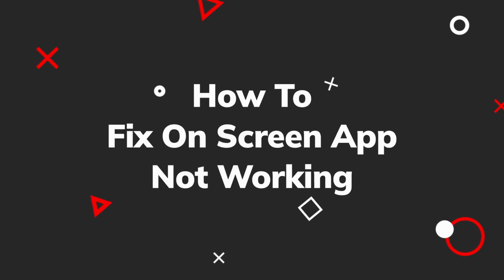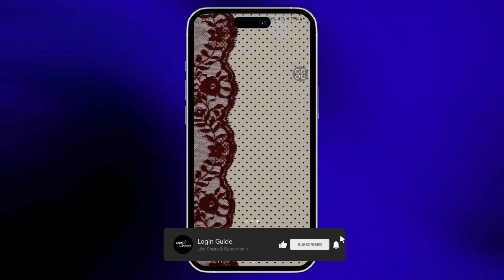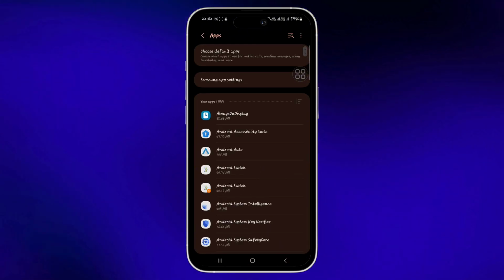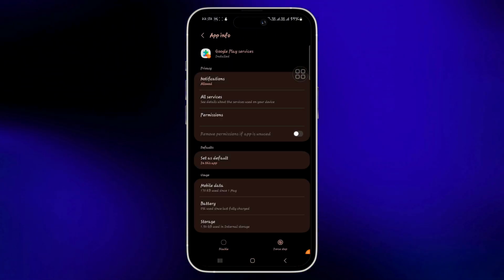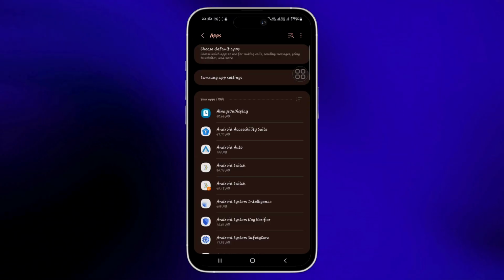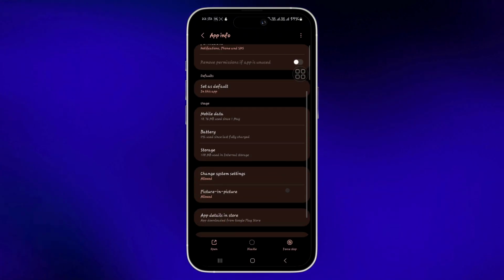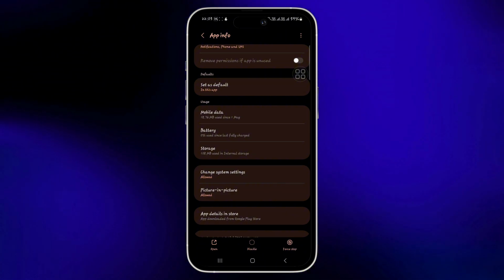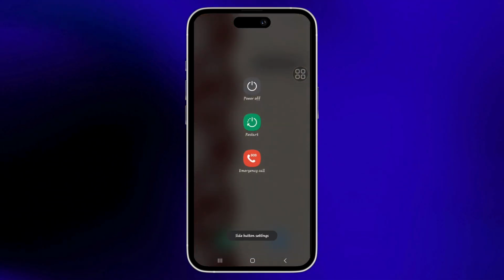How To Fix On Screen App Not Working 2026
Having trouble with the On Screen app not working on your device? 📱⚙️ In this step-by-step 2026 guide, we’ll show you how to fix common On Screen app problems and get the app working again.

What You’ll Learn in This Video:
✅ How to fix the On Screen app not working
✅ How to restart and update the On Screen app
✅ How to clear the app cache and data
✅ How to troubleshoot login and loading problems
✅ What to do if the On Screen app keeps crashing or freezing

Whether the On Screen app won't open, keeps crashing, isn't loading, or stops working properly, this tutorial will walk you through several troubleshooting methods that can help solve the problem.

📌 Chapters:
⏱ 0:00 - Introduction
⏱ 0:10 - How To Fix On Screen App Not Working